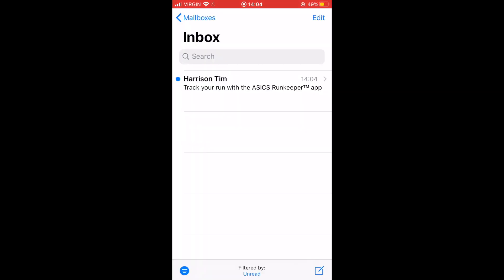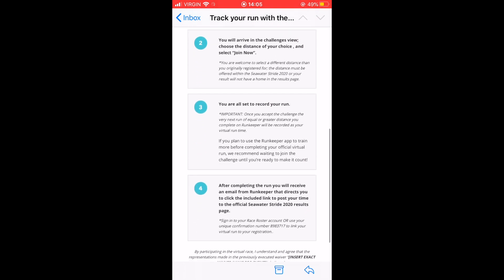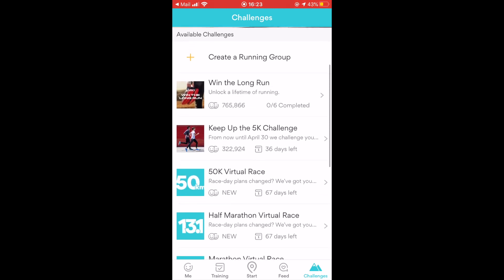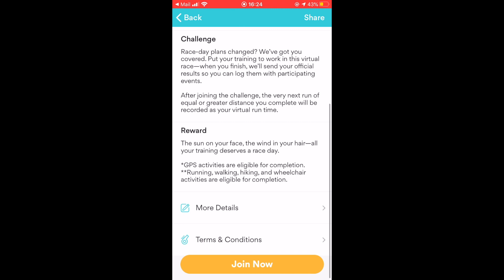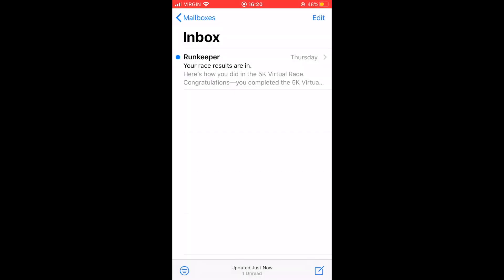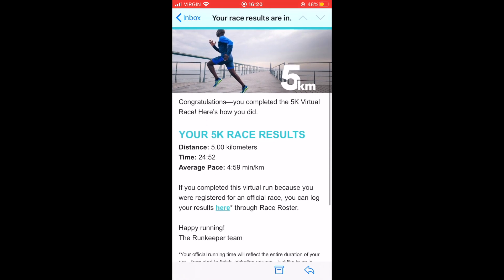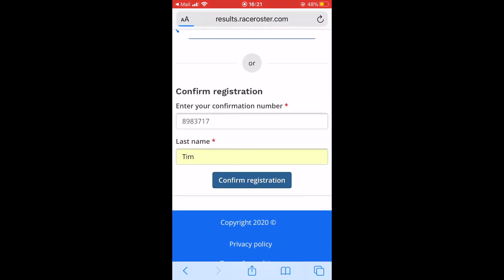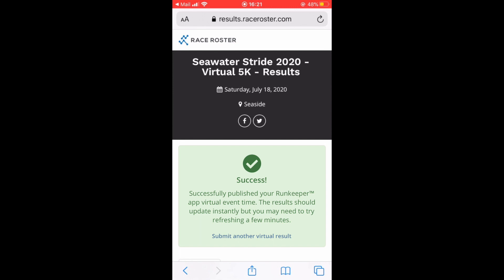How to upload verified results using the ASICS Runkeeper™ app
Step-by-step instructions on how to upload verified results to Race Roster using the ASICS Runkeeper™ app.